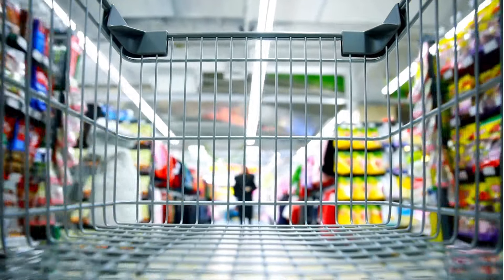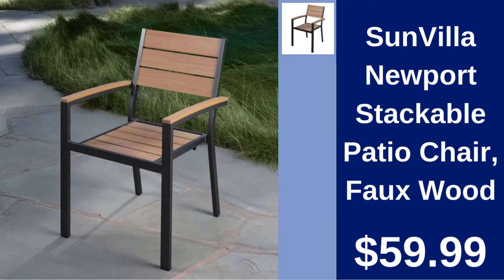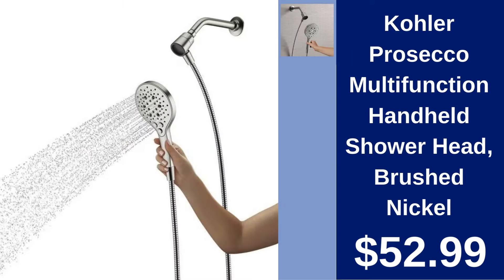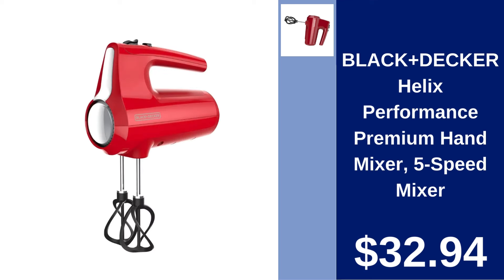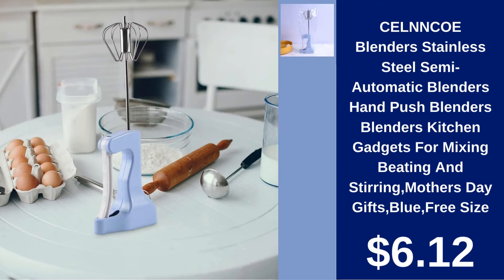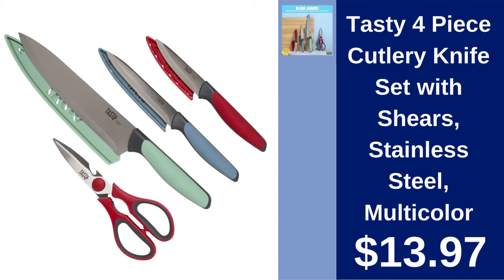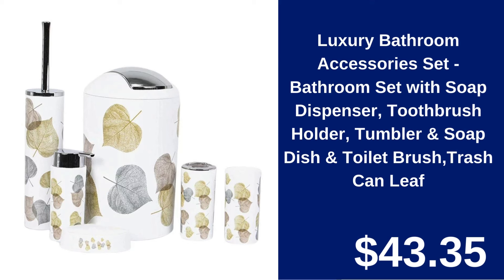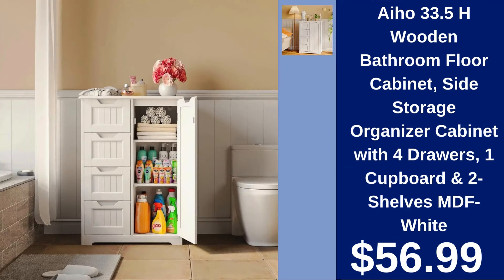ALDI - NEW ARRIVALS for JUNE 2024!🛒 Deal Time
Description :
If you’re always on the lookout for incredible deals and high-quality products, you’re in the right place. In today's video, we are excited to showcase a variety of must-have items from ALDI that you absolutely cannot miss. ALDI offers an impressive range of products that cater to all your needs, whether you're looking to upgrade your kitchen, organize your home, enhance your personal care routine, or gear up for outdoor adventures.

We've carefully selected some of the best items available at ALDI, ensuring that you get the best value for your money without compromising on quality. From innovative kitchen tools and efficient home organization solutions to stylish personal care products and durable outdoor gear, we've got something for everyone. Each product featured in this haul is designed to make your life easier, more organized, and more enjoyable.

Get ready to discover the top deals and must-have products that will transform your everyday life. Whether you're a home chef looking to enhance your cooking experience, someone who loves keeping things tidy and organized, or an outdoor enthusiast ready for your next adventure, this video has something special for you.

Check out the amazing items featured in today’s haul and see how they can add value and convenience to your home.

Discover ALDI Finds, ALDI Haul, ALDI Special Buys, and ALDI Savings right here. Our channel offers a broad spectrum of content ranging from organic foods to gluten-free products, vegan options, and comprehensive ALDI Grocery Haul videos.

Enhance your shopping experience with ALDI Deals and ALDI Shopping Secrets, making it more budget-friendly. Our special seasonal events like ALDI Christmas Haul, ALDI Back to School, ALDI Thanksgiving Deals, and ALDI Easter Specials add excitement to your shopping year-round.